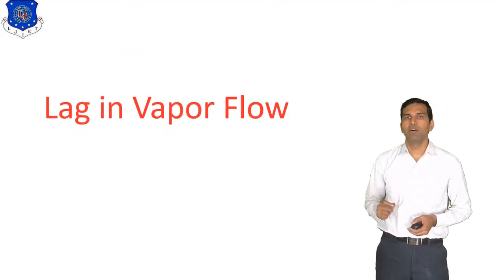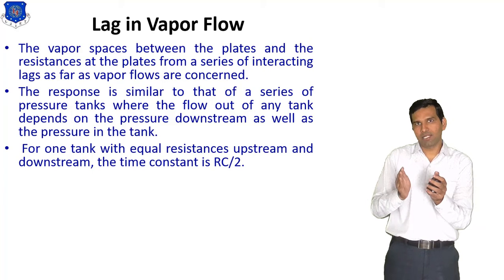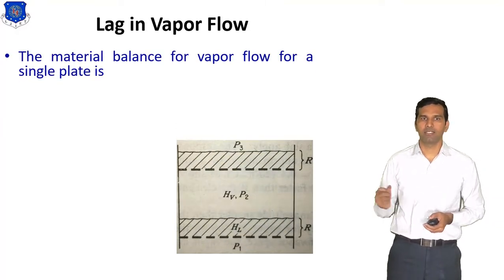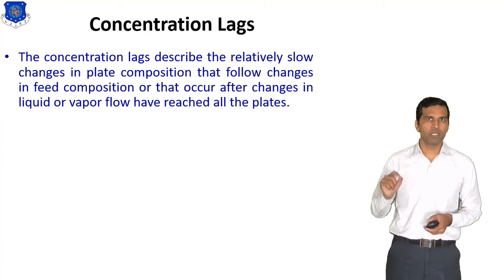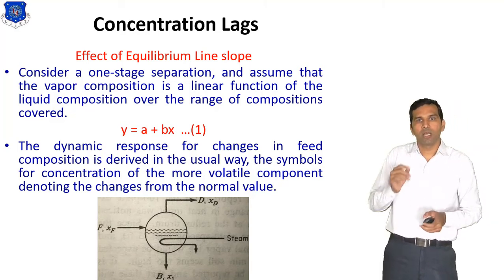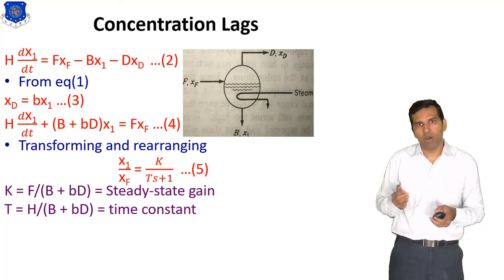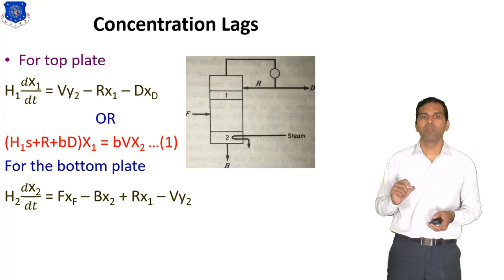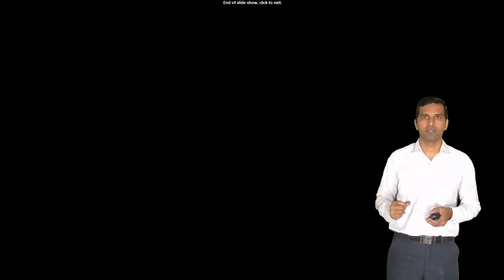Session 29_PROCESS DYNAMICS CONTROL_SEM-7_ IC_19 Oct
1. What is Lag?
2. Explain Lag in Vapor Flow.
3. Write material balance equation for Lag in Vapor Flow.
4. What is HL in material balance equation for Lag in Vapor Flow?
5. What is cL  in material balance equation for Lag in Vapor Flow?
6. What is HV in material balance equation for Lag in Vapor Flow?
7. The value of effective time constant depend on …